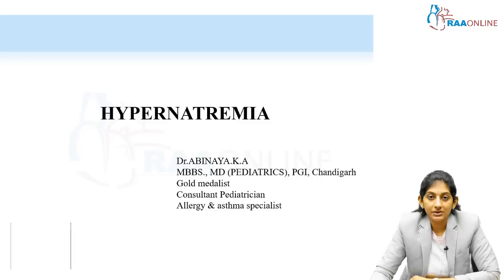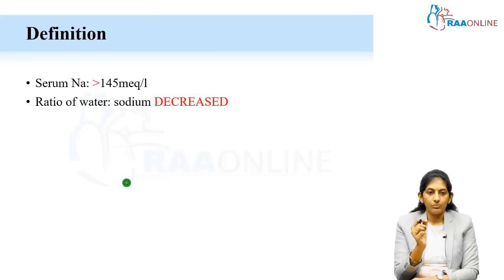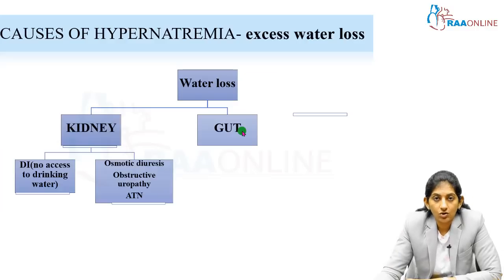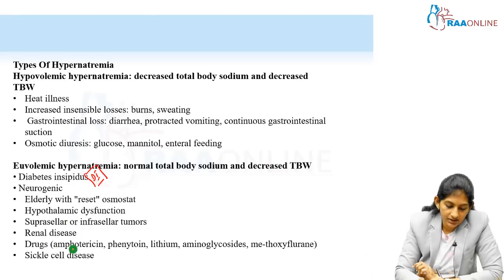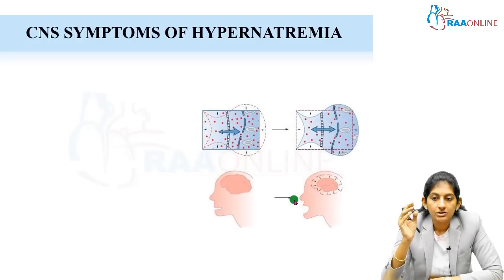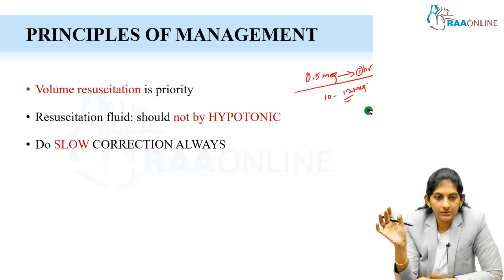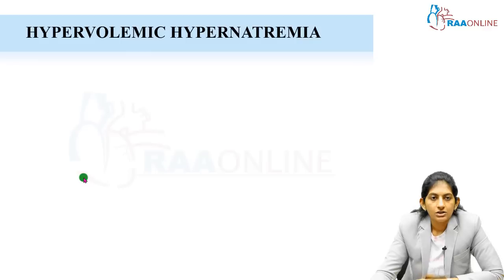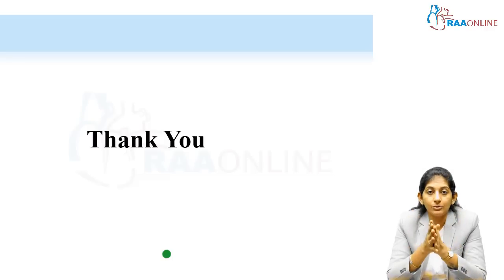MD/DNB Pediatrics | Nelson Based Pediatrics | Hypernatremia | by Dr. Abinaya | RAAONLINE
• Dr. Abinaya is a dedicated pediatrician with years of hands-on experience, known for her passion for nurturing young lives and mentoring future medical professionals. She believes in treating not just childhood illnesses but also promoting overall well-being during a child’s most critical growth stages.
• A GOLD medalist and an alumna of Kilpauk Medical College, she further refined her clinical skills at PGIMER, Chandigarh—one of India’s premier institutions. With a deep focus on empathy and evidence-based care, Dr. Abinaya’s work in pediatric neurology has been recognized in the Journal of Pediatric Neurosciences.
• Currently serving as a Senior Consultant in Pediatrics, she continues to inspire and educate through her compassionate approach and strong academic foundation.

SERIES OF PEDIATRICS IN RAAONLINE APP:
1. MD/DNB Pediatrics (NBP)
2. Child Psychiatry
3. Pediatric Intensive Care
4. IAP - STG Series
5. Neonatology
6. Statistics

MD/DNB Pediatrics Overview:
• 620+ Video Lectures
• 480+ Slides
• 1525+ MCQ’s
• 405 Reading Materials
• Exam Notes available for Pediatrics (NBP) Specialities

MD/DNB Pediatrics (NBP) Specialities in Raaonline App:
1. Critical care & emergencies
2. Cardiology
3. Gastroenterology
4. Nephrology
5. Urology
6. Allergic Disorders
7. Neurology and neuromuscular
8. Respiratory System
9. Endocrinology
10. Rheumatology
11. Hematology - Oncology
12. Infectious Disease
13. Neonatology
14. Genetics and Metabolic disorders
15. Growth, Nutrition, Development & Behaviour
16. Immunology
17. Immunization and miscellaneous
18. Toxicology
19. Oncology
20. Fetal Medicine
21. Rapid Revision Part 1, 2 & 3

Chapters & Timestamps:

00:31 Outline
00:57 Sodium Metabolism
04:43 Definition
06:55 Factors modifying the ultimate volume status
08:05 Causes of Hypernatremia -excess sodium
09:18 Causes of Hypernatremia -excess water loss
13:12 Classification of Hypernatremia
13:59 Types of hypernatremia
19:38 Clinical Features
20:48 CNS Symptoms of Hypernatremia
21:56 Chronic Hypernatremia
23:29 Approach
24:03 Hypovolemic Hypernatremia
24:30 Principles of Management
26:52 Why slow correction?
27:06 Rx of hypovolemic hypernatremia
28:09 Rx of hypernatremia - Principles
29:03 Rx of hypernatremia -Free water deficit
30:35 How to administer free water?
31:10 Hypervolvemic Hypernatremia
31:58 Euvolemic Hypernatremia
35:44 Indications of hemodialysis in hypernatremia
36:16 Thank You